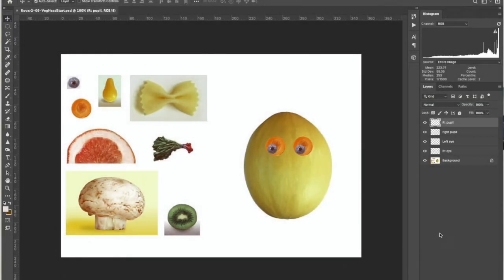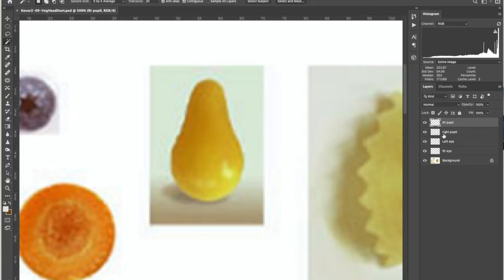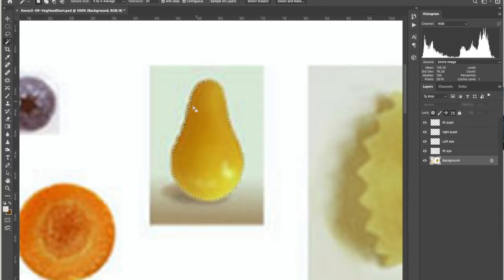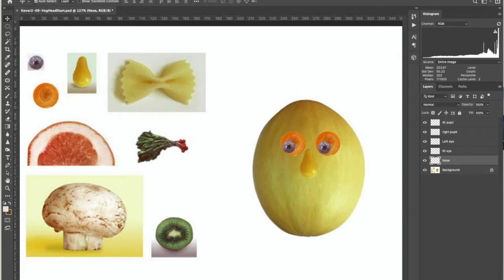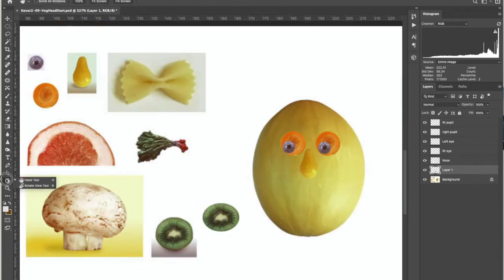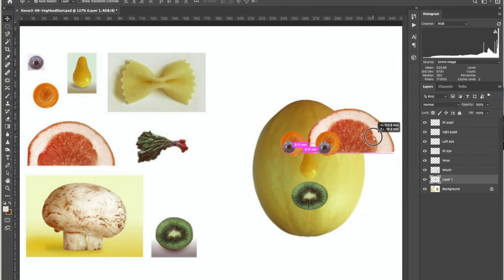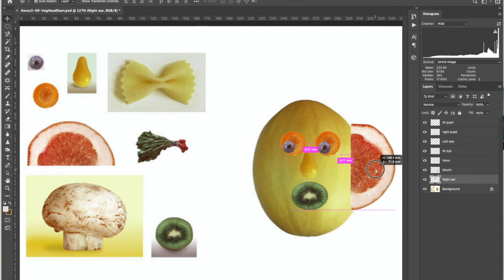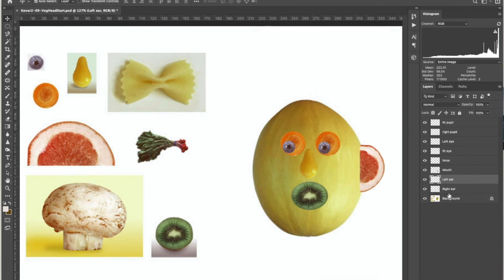Photoshop Exercise #09: Veggie Head, Part 2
This is the second of three parts in completing the Veggie Head exercise on introducing selection tools in Photoshop.